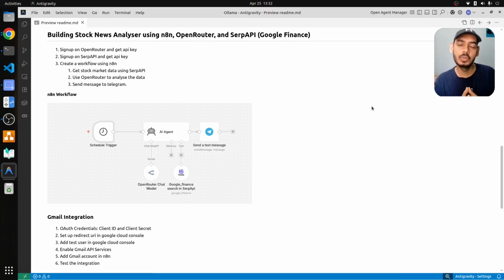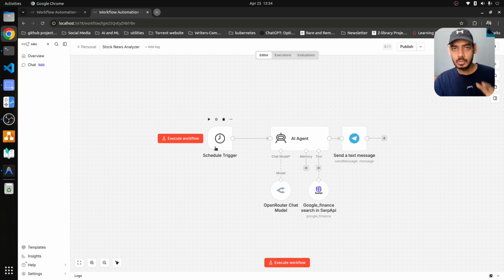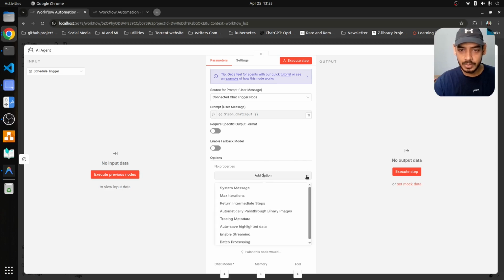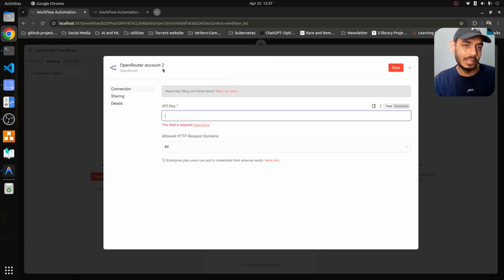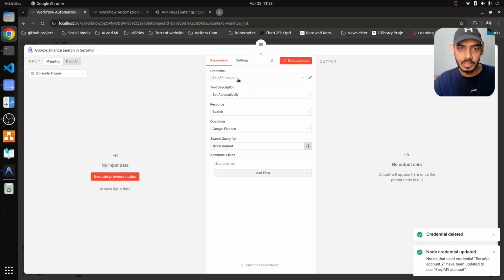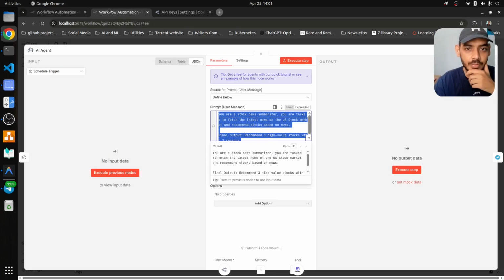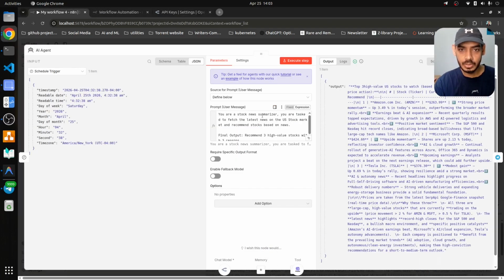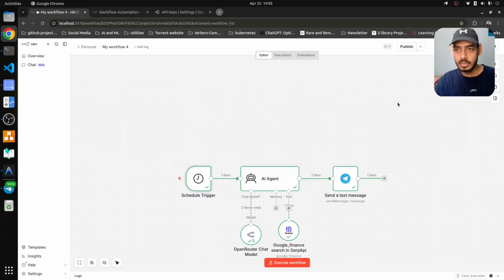🚀 Local Stock Market Analysis Using n8n Automation | Google Finance + OpenRouter + n8n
In this video, we build a powerful AI-driven stock market analysis system using n8n, combining OpenRouter (LLMs), Telegram Bot, and SerpAPI for real-time data. This workflow lets you automatically fetch market data, analyze it using AI, and deliver insights directly to Telegram.

If you're looking to build real-world AI automation pipelines, this is a complete hands-on guide.

An automated system that:
✅ Fetches real-time stock data using SerpAPI
✅ Analyzes trends and insights using LLMs via OpenRouter
✅ Sends actionable summaries directly to Telegram
✅ Runs on triggers (manual or scheduled)
✅ Automates repetitive market research tasks

✅ How to integrate OpenRouter with n8n for LLM workflows
✅ Using SerpAPI for real-time financial data
✅ Building a Telegram bot for notifications
✅ Designing end-to-end AI automation pipelines
✅ Structuring prompts for financial insights
✅ Creating scalable, production-ready workflows

🧠 Topics Covered
n8n workflow automation
AI-powered data analysis
API orchestration (SerpAPI + Telegram)
LLM-based reasoning for finance
Trigger-based pipelines
Real-world AI automation use case

💻 Perfect For
ML / GenAI engineers
Traders & data enthusiasts
Developers building automation tools
Indie hackers
Anyone exploring AI + workflow automation